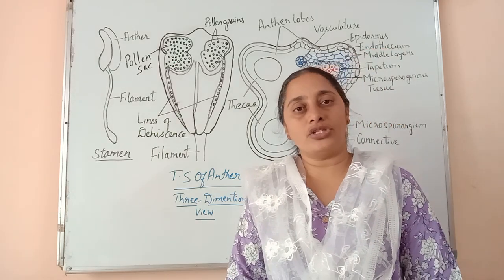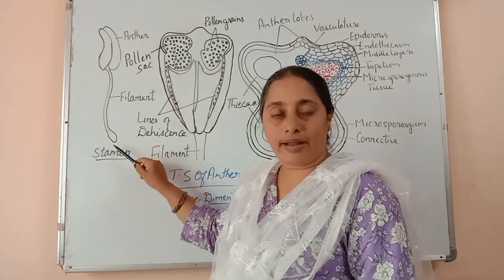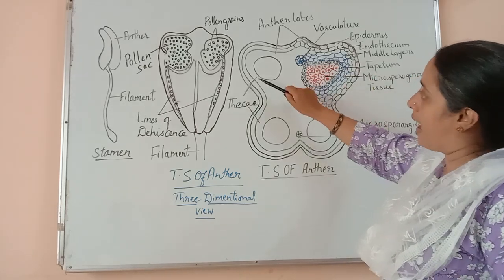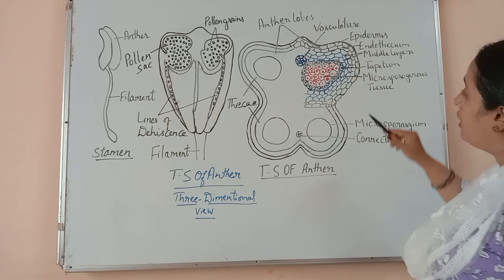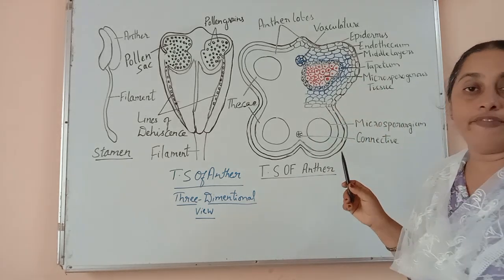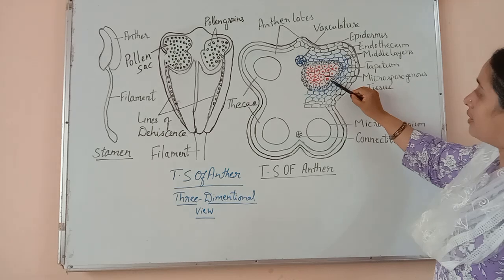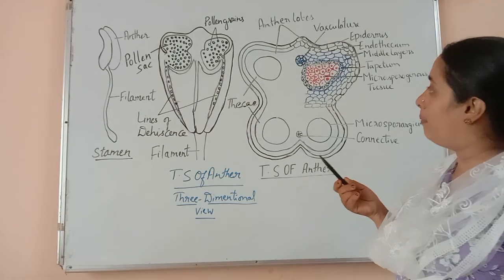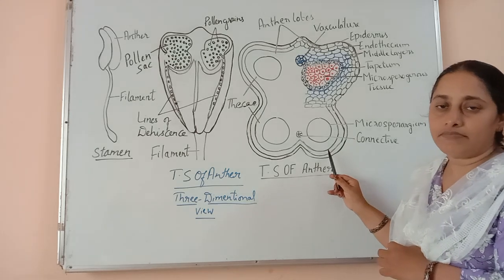STAMEN, MICROSPORANGIUM AND POLLEN GRAIN( for class 12)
📄 Video Description
In this part of the chapter Sexual Reproduction in Flowering Plants, we will explore three important structures in the male reproductive system of flowers:

🌿 Stamen – The male reproductive organ consisting of anther and filament
🔬 Microsporangium – The pollen sac where pollen grains develop
🌾 Pollen Grain – The microscopic male
gametophyte that plays a key role in fertilization

📚 This video includes:
✔️ Simple explanations
✔️ Clear diagrams
✔️ Exam-focused terms for Class 12 & NEET

🎯 Perfect for:

12th Standard Students

NEET Aspirants

CBSE/State Board Prep